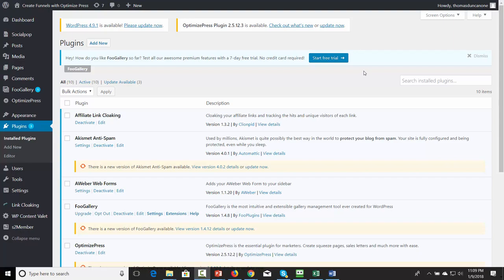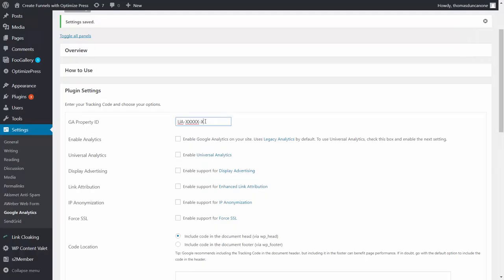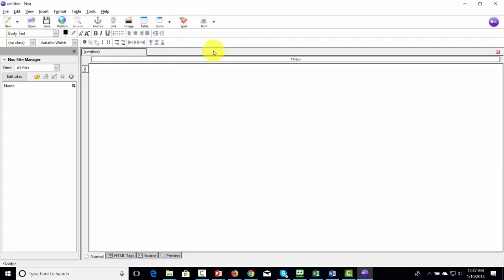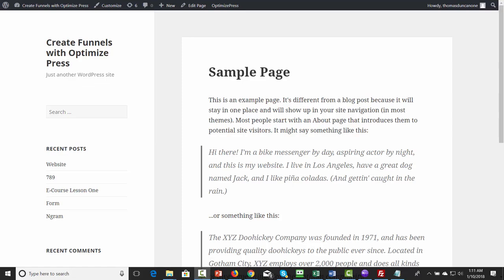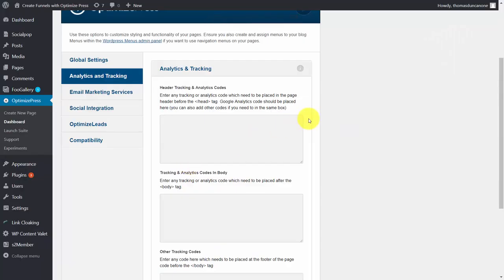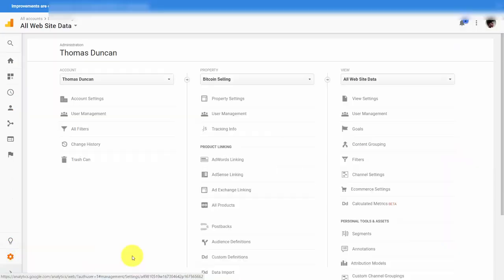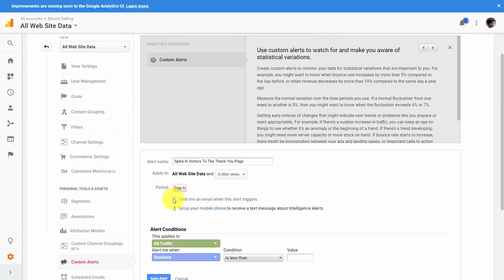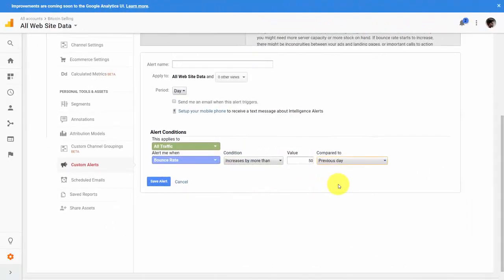Increasing Sales with Google Analytics Part 2